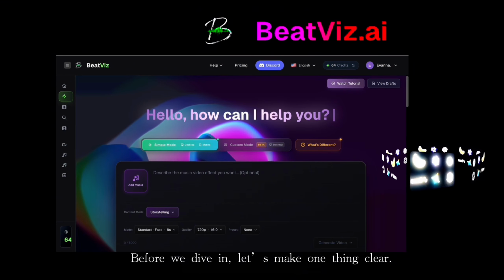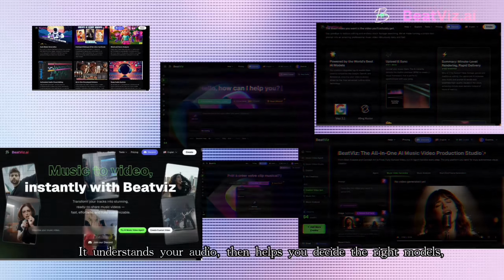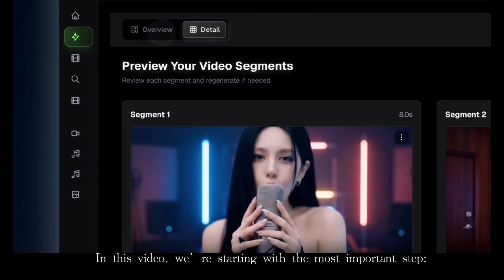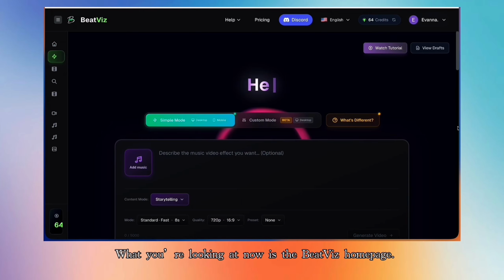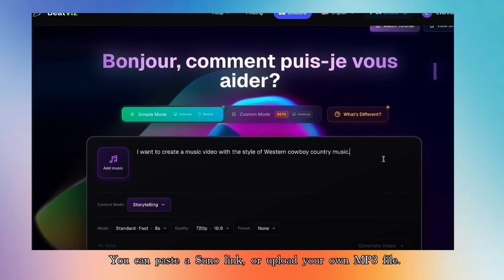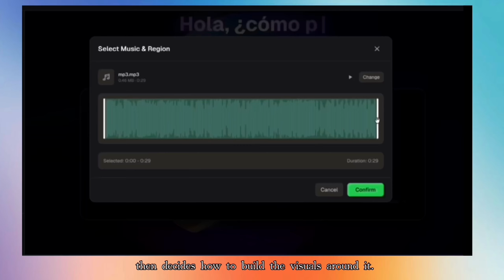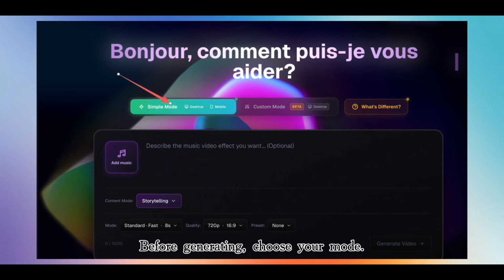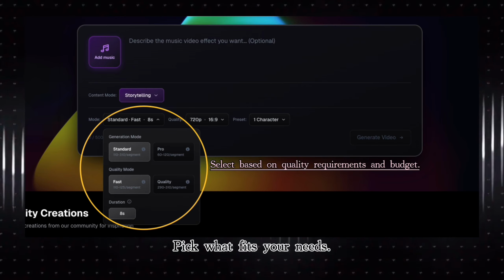Welcome to Episode 01 of The BeatViz Method — your fast, step-by-step AI music video guide.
In this episode, you’ll learn how to go from idea → your first AI music video in just minutes.

We’ll cover:
• How to get started with BeatViz (no complex setup)
• How to define your main character for consistent visuals
• How to use audio, images, or prompts as input
• The simplest way to fix character inconsistency

If your AI videos keep changing characters every scene — this is where you fix it.